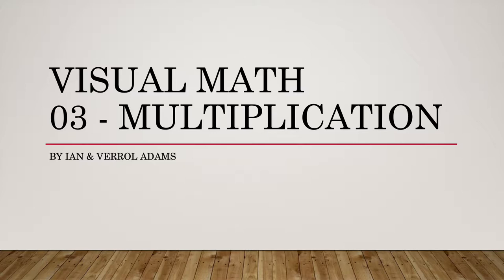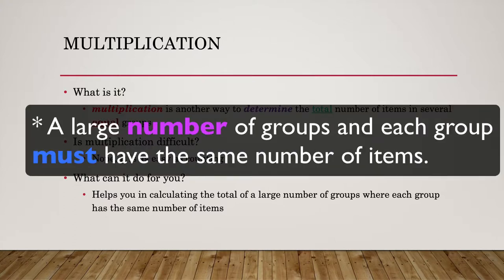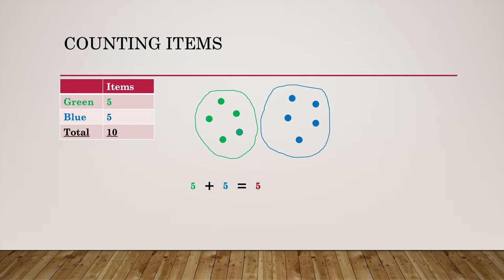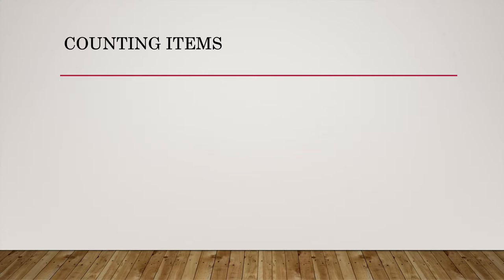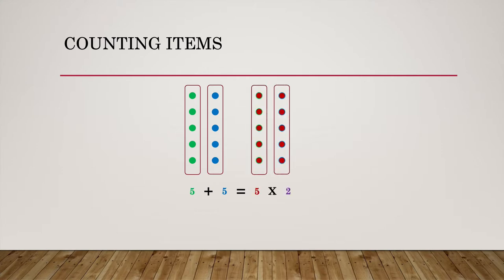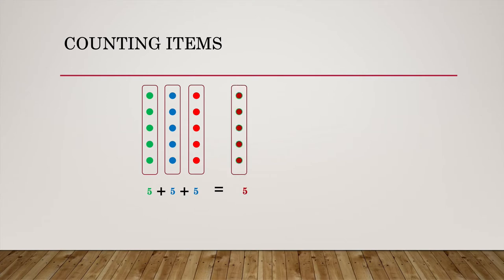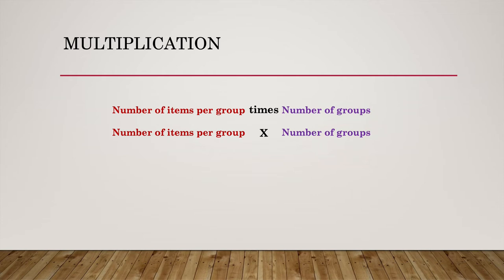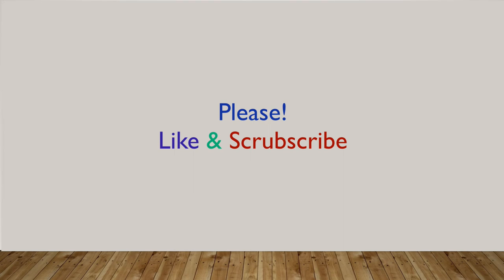Visual Math - 03 - Multiplication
Have you ever wonder why 5 + 5 + 5 the same as 5 x 3?  Come take a look, Ian and I will show you how to visualize what is going on.